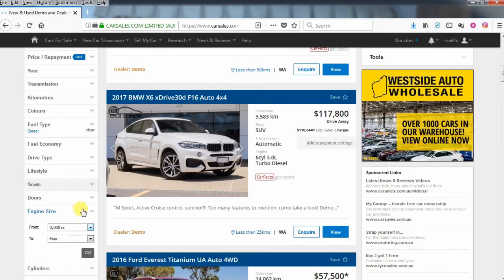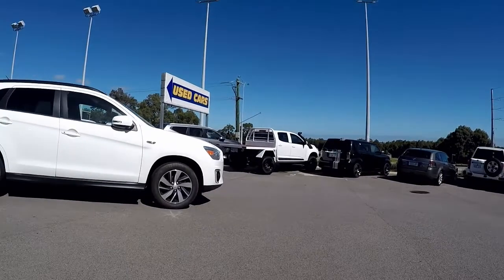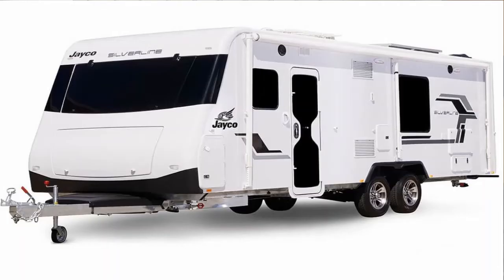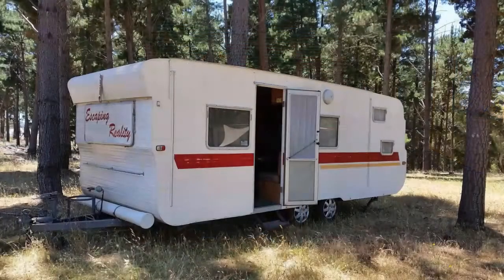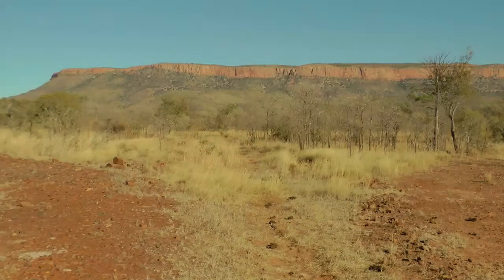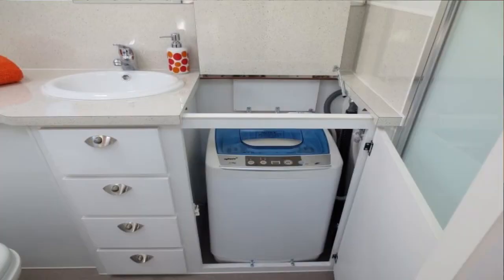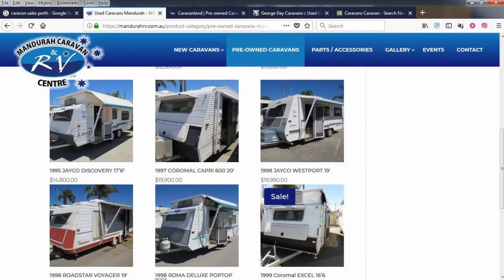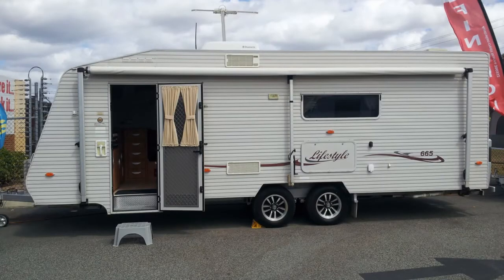On the Road with John. Escaping Reality ep1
The On The Road series of video's will look at places around Western Australia. As a touring coach driver I get to travel around this great state, and I want to show you a few things of interest.

In this series of Escaping Reality we look at the process of working out what you want for your traveling equipment and how to find it. We will look at basic maintenance of both your tow vehicle and van, preparing for a trip and then we will finally hit the road.